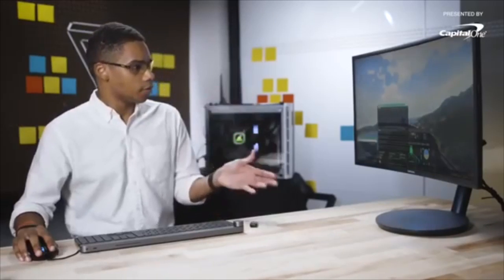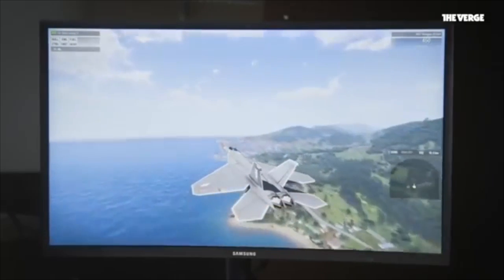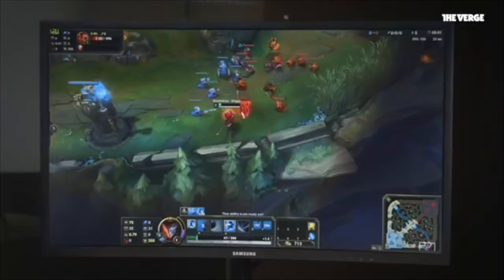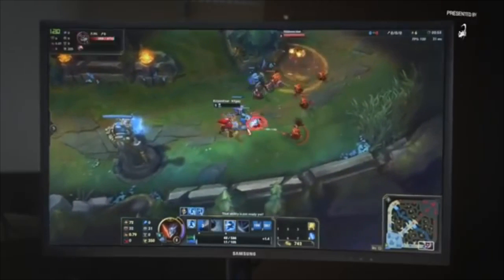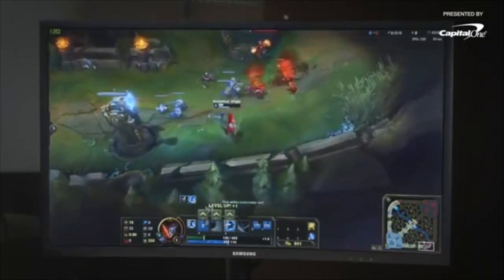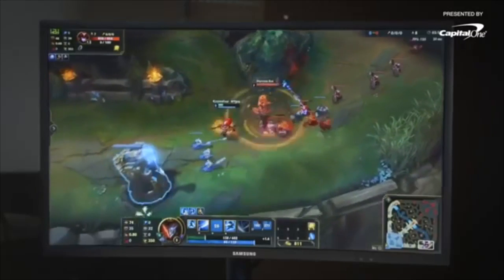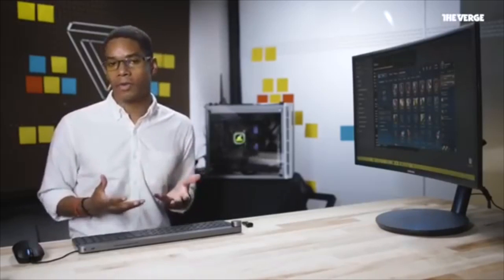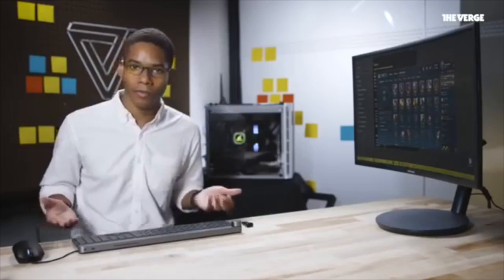The verge pc build but every time he fails it gets bass boosted + Stefan’s response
hahahah pc go brrrrrrrrr

Off-topic: The reason why I haven’t uploaded Fortnite in so long (last time i played was February 17) is because I can’t use that laptop anymore which was just borrowed. Fortunately, since it was my birthday on June 1st, I’m getting a whole new PC, better than the verge’s LMAOO. There’s been so many delays because so many got out of stock, i kept changing parts and i’ll be getting it around a week.

My Outro Song:
🎵 Romos - Catharsis

My In-game sense:
Dpi: 400
XY sense: 0.112
Targeting sense: 400
Scoped sense: 700

Although I don’t have my pc yet, if you wanna know more about my PC and gear⬇️

My Peripherals:
⌨️ Keyboard: Steelseries Apex Pro TKL
2nd Keyboard: Ducky One 2
Keycaps: Ducky Tfue Keycaps (Ducky One 2)
🐁Mouse: Glorious model O (White)
Mousepad: Razer Goliathus (Large)
2nd Mousepad: Asus ROG Sheath (3XL)
🎧 Headphone: Razer Kraken (White)
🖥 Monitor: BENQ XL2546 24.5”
👾🪑Gaming Chair: Secretlab Titan Softweave Fabric (Charcoal Blue)

My PC specs:
CPU Cooler: (still unknown since I’ve asked for a liquid cpu cooler)
Motherboard: Gigabyte X570 Aorus Xtreme (ATX)
GPU: Aorus Geforce RTX 2070 Super
RAM: 16GB (2x8) ddr4 3200 Corsair Vengeance RGB Pro 3600mhz
SSD: ADATA XPG SX8200 Pro 512gb
HDD: WD Blue 3.5” 2TB SATAIII HDD
Case: Asus TUF GT501 RGB
Power supply: Corsair HX750i 80Plus Platinum